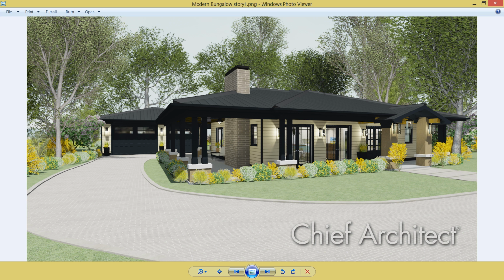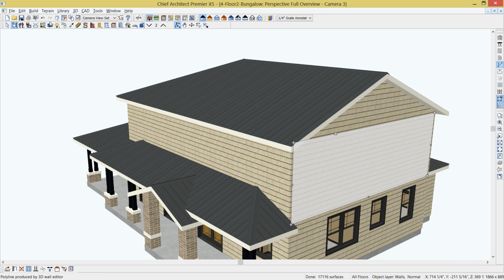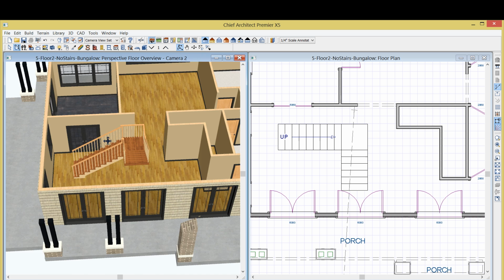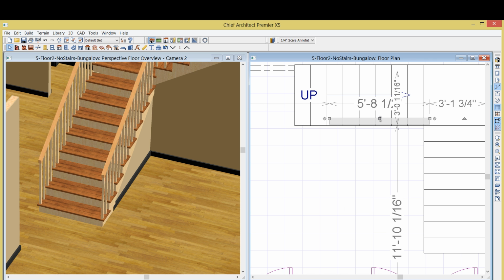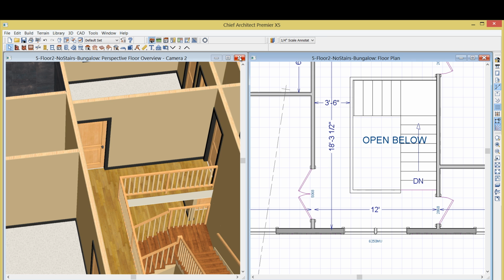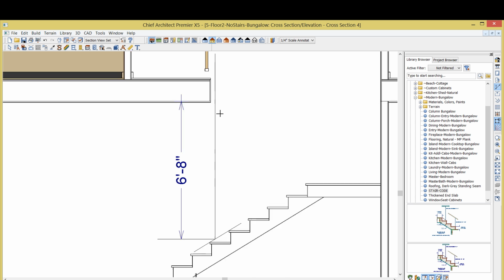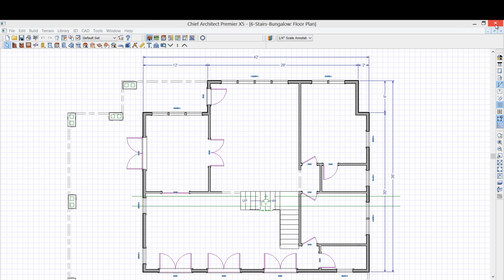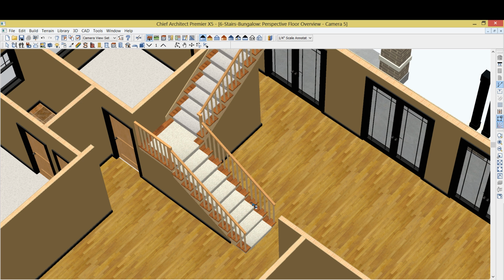3 2nd Story-Modern Bungalow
Learn how to build a second story and stairs.